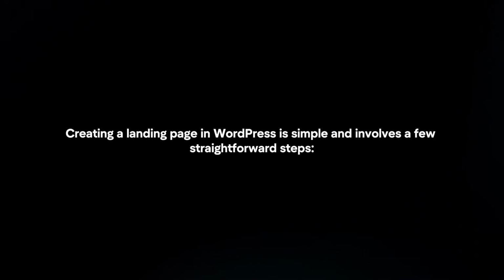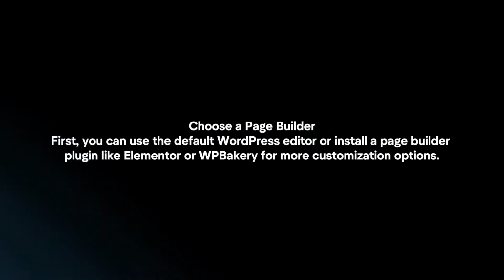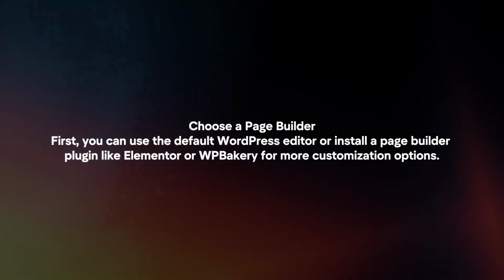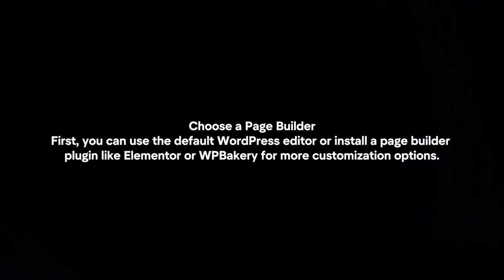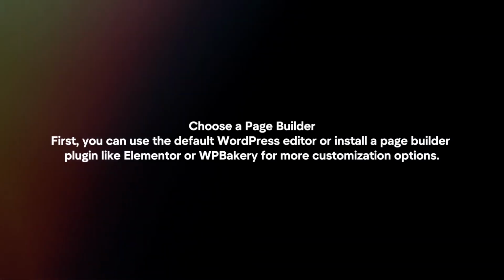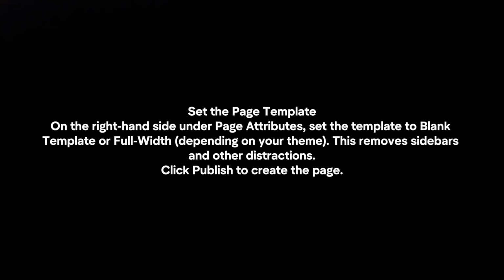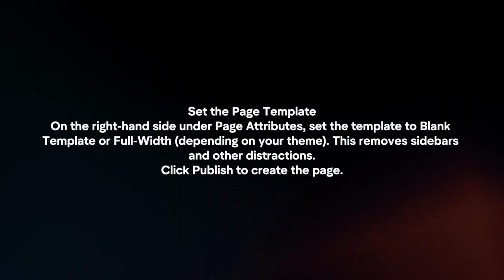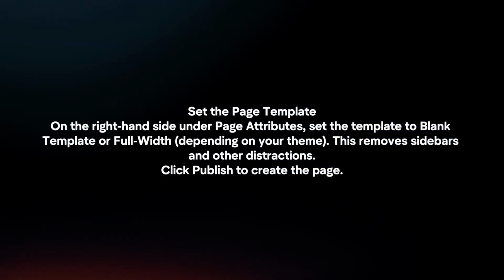How To Create Landing Page In WordPress (2025)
In this video I will explain How You Can Create Landing Page In WordPress In 2025.